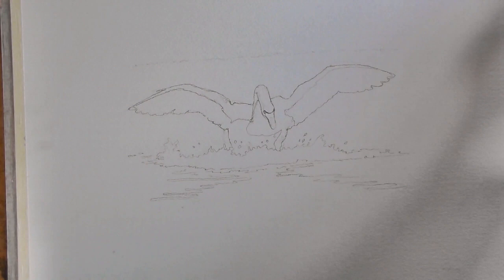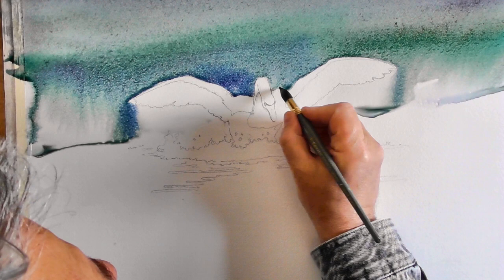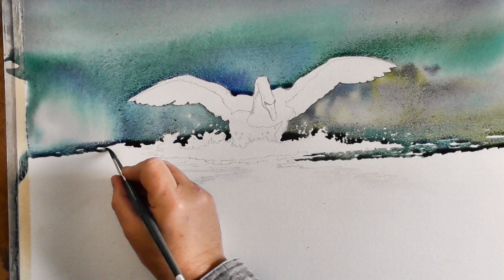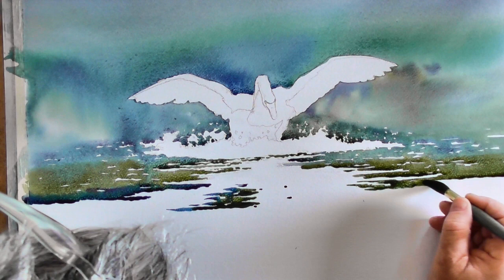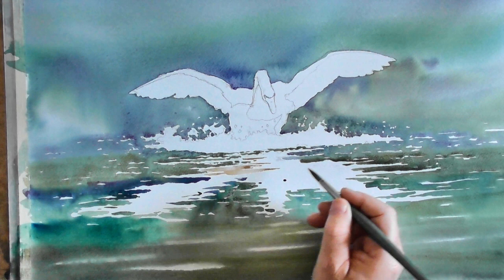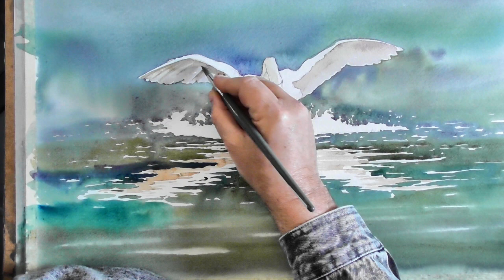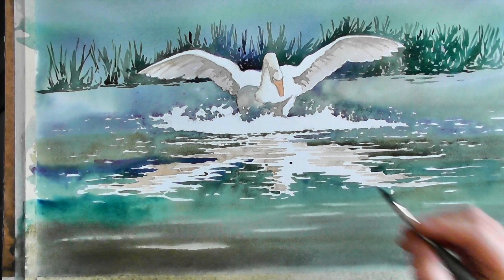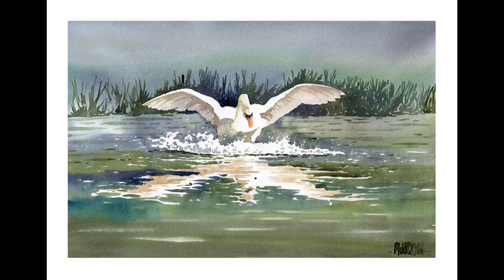Swan landing on Moat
step by step tutorial of watercolour by Mike Jackson